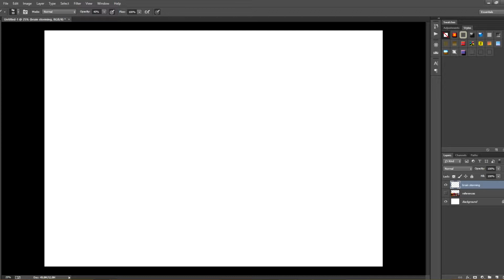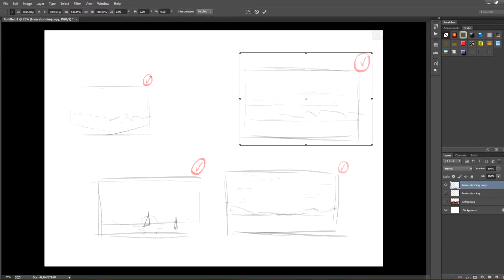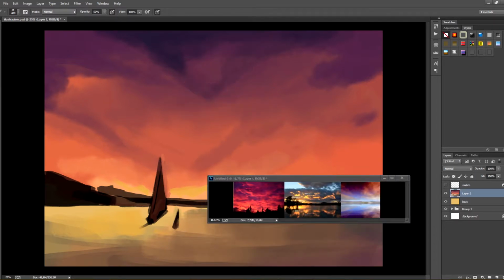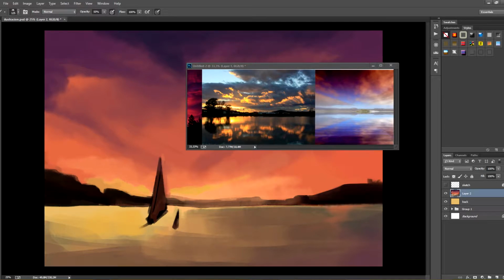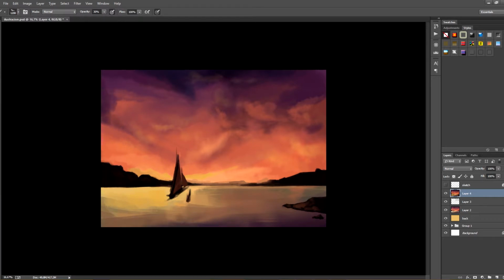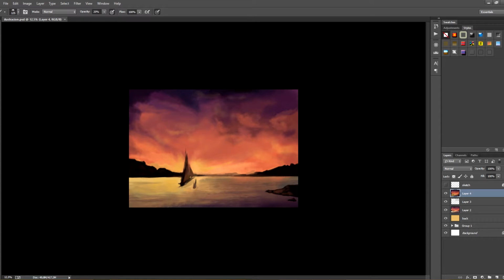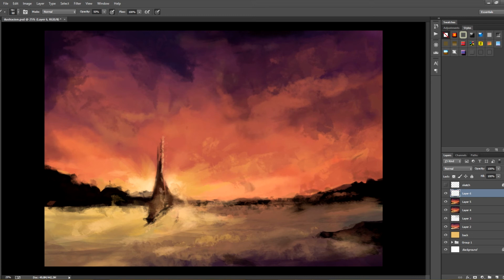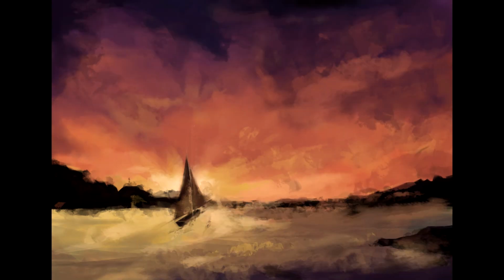03/03 Demo — Illustration: Create traditional style paintings_ENG